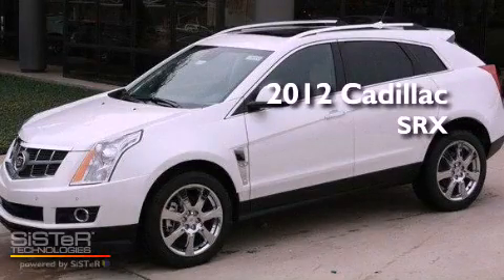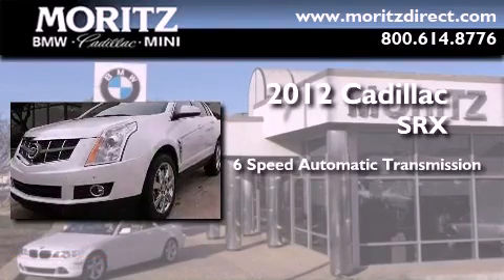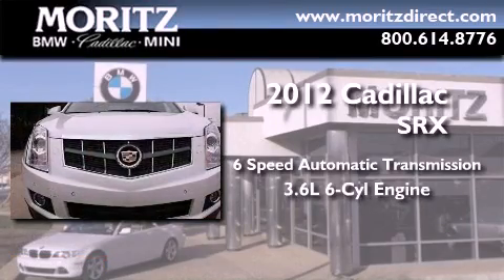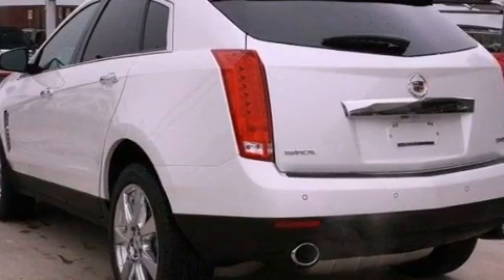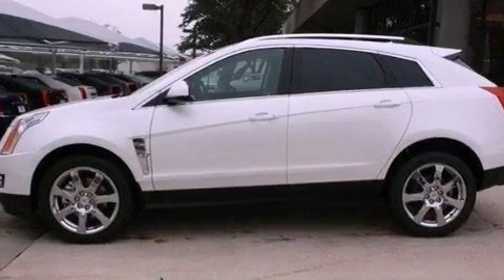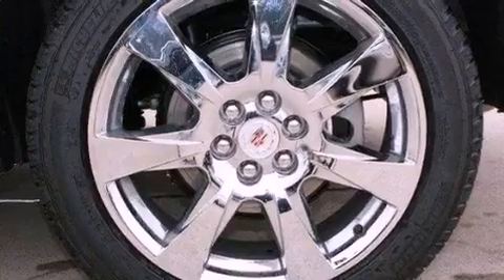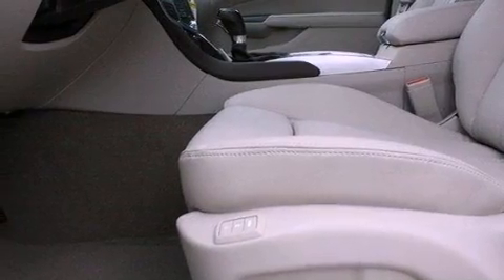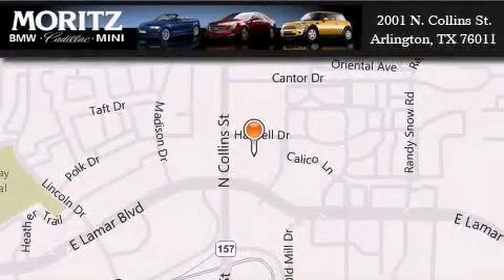2012 Cadillac SRX Ft. Worth TX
Year : 2012
 Make : Cadillac
 Model : SRX
 Engine : Gas/Ethanol V6 3.6L/217
 Trans . : Automatic
 Exterior : Platinum Ice Tricoat

 Interior : Shale w/Brownstone accents
 Stock : C3479

 2001 N. Collins St.